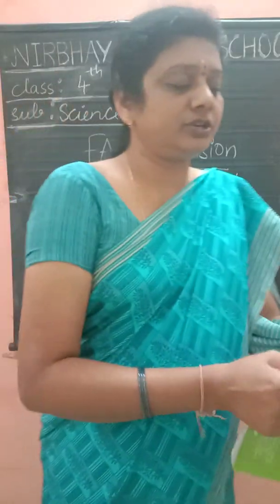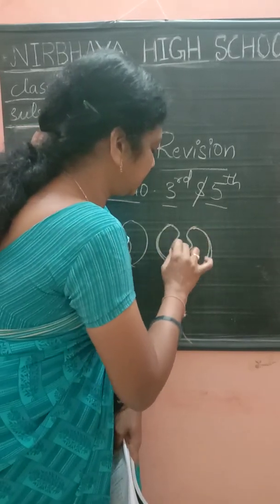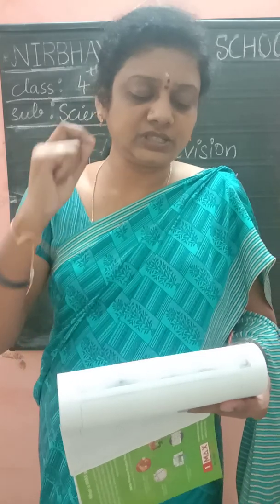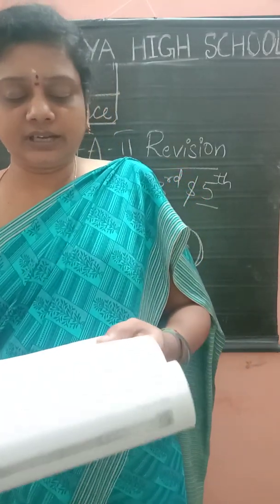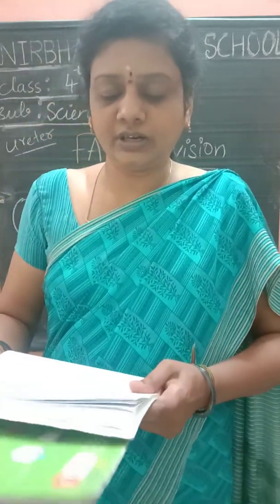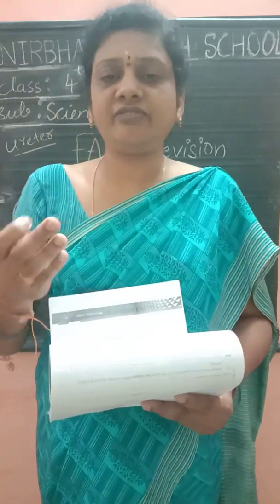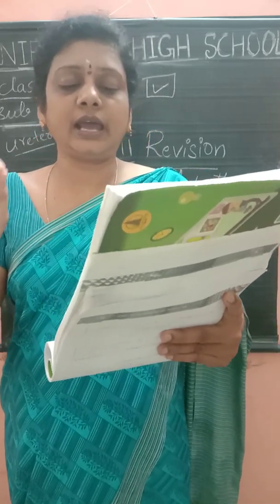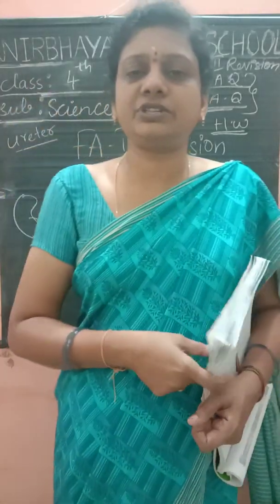4th class subject science FA-ll Revision